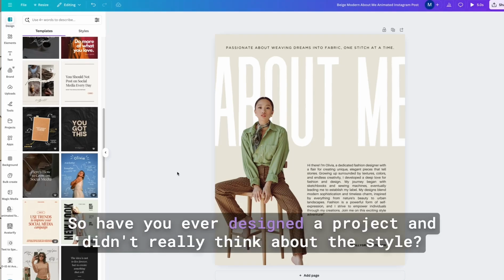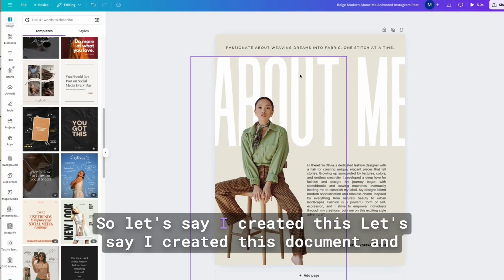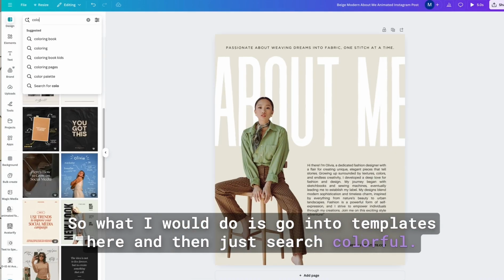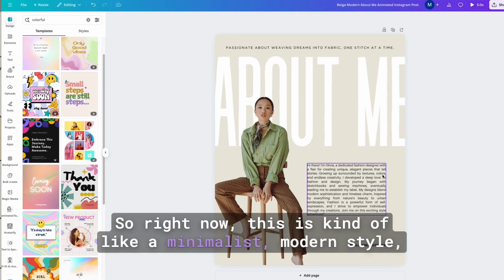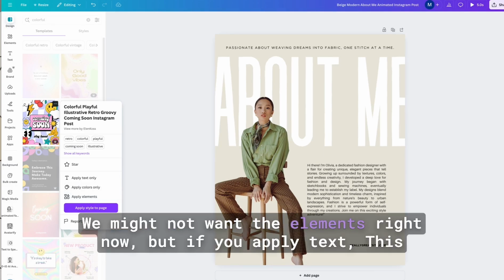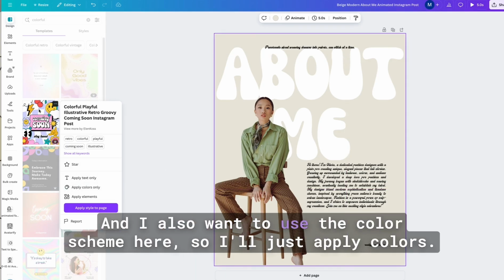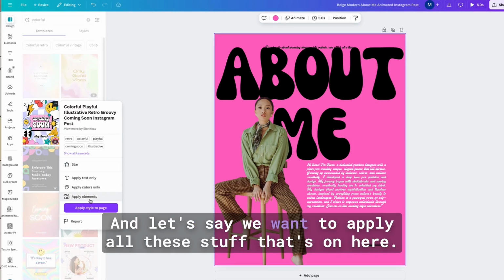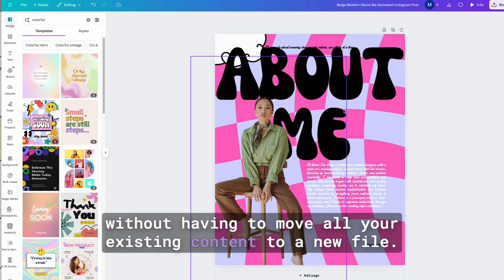🖼️ HOW TO transform a canva design with one click | easy template hack, restyle in seconds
Want to give your Canva designs a fresh new look without starting from scratch? 🎨 In this tutorial, I’ll show you an easy Canva hack to copy template styles—fonts, colors, and elements—and apply them instantly to your existing project. Perfect for saving time and creating professional, cohesive designs fast!

🔗 LINKS 🔗

📸FILMING
📱TECH
☀️“Paperlike” iCarez Matte Screen Protector
💻ORGANIZATION